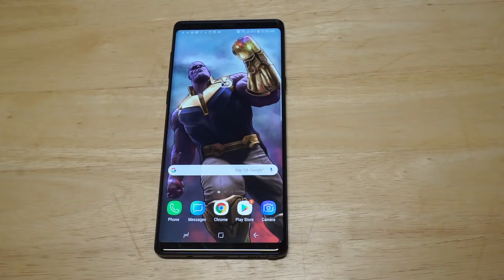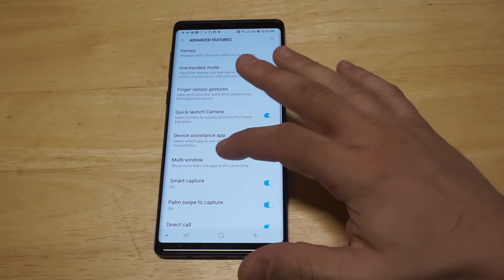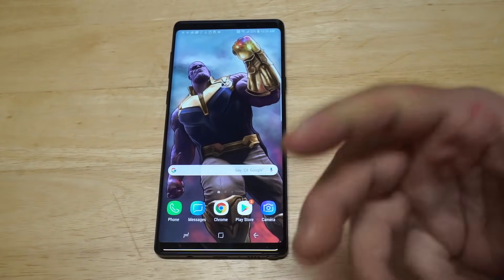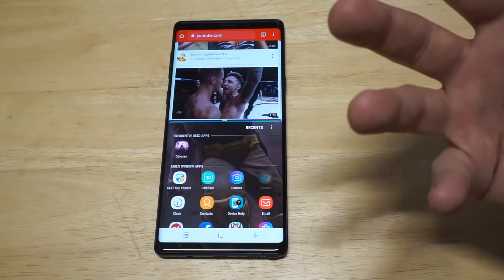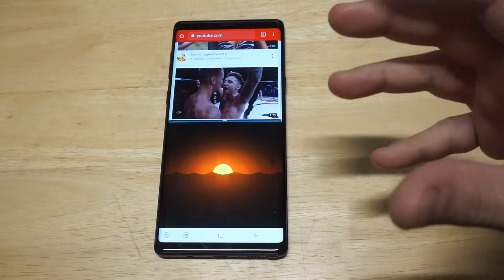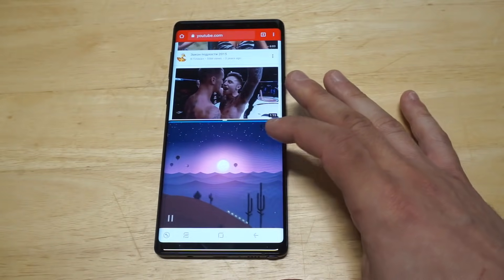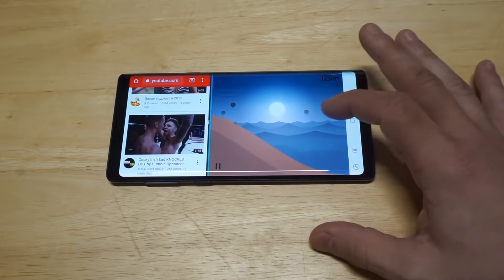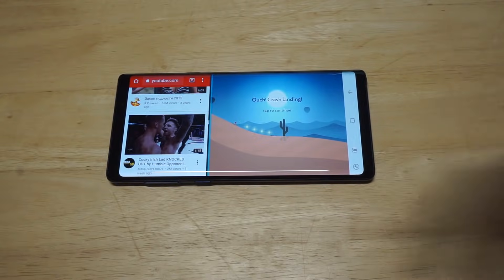How To Use Split Screen on Samsung Galaxy Note 9 - Fliptroniks.com